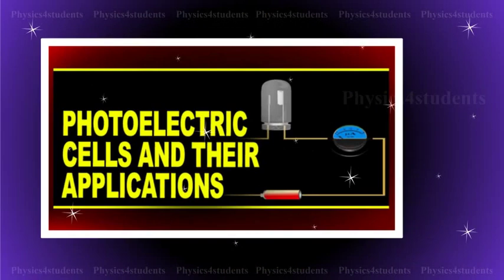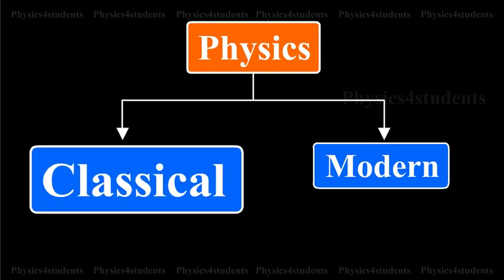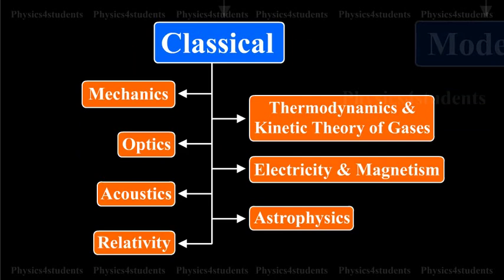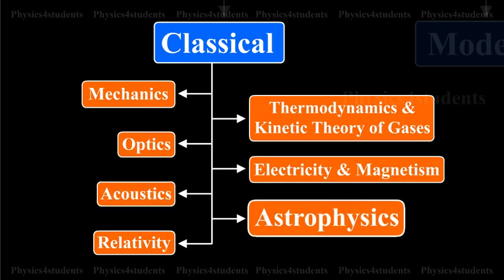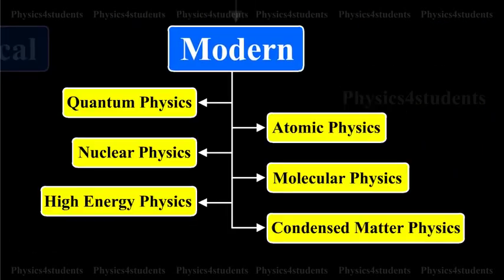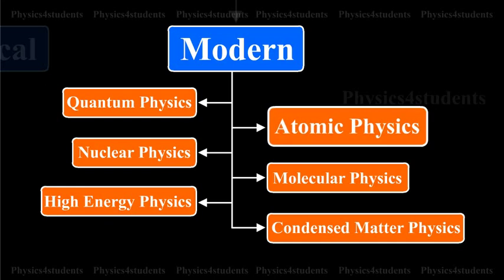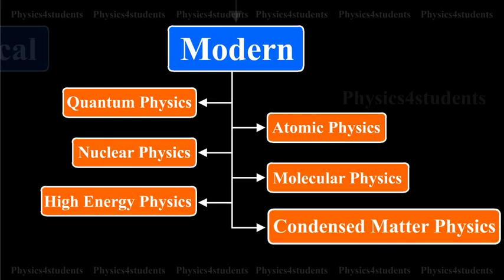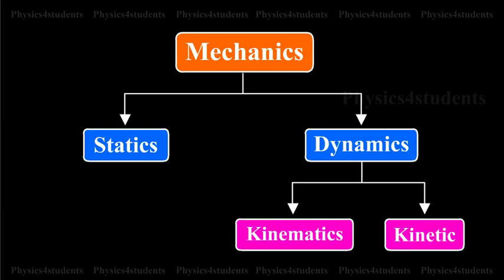Branches of Physics | Lets Make Physics Simple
This video explains the branches of physics. It is mainly classifieds in to two types. Classical and modern.

Classical Physics refers to traditional physics that was recognized and developed before the beginning of the 20th century.

Classical mechanics is the study of forces acting on bodies whether at rest or in motion.

Thermodynamics is the study of the relationship between heat and other forms of energy.

Optics is the study of light.

Electricity and magnetism is the study of electricity and magnetism and their mutual relationship.

Acoustics is the study of the production and propagation of sound waves.

Astrophysics is the branch of physics which deals with the study of the physics of astronomical bodies.

Relativity the branches of theoretical physics which deals with
the relationship between space, time and energy particularly
with objects moving in different ways.

Modern Physics refers to the concepts in physics that have surfaced since the beginning of the 20th century.

Quantum mechanics is the study of the discrete nature of phenomena at the atomic and subatomic levels

Atomic physics is the branch of physics which deals with the structure and properties of the atom

Nuclear physics is the branch of physics which deals with the structure, properties and reaction of the nuclei of atoms.

Condensed matter physics is the study of the properties of condensed materials (solids, liquids and those intermediate between them and dense gas). It branches into various sub-divisions including developing fields such as nano science, photonics etc. It covers the basics of materials science, which aims at developing new material with better properties for promising applications.

High energy physics is the study of the nature of the particles.